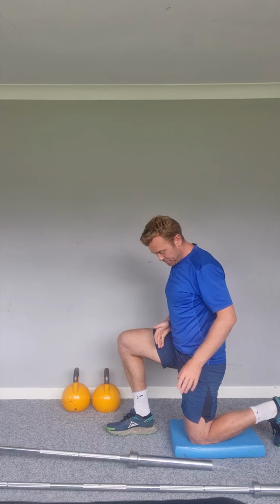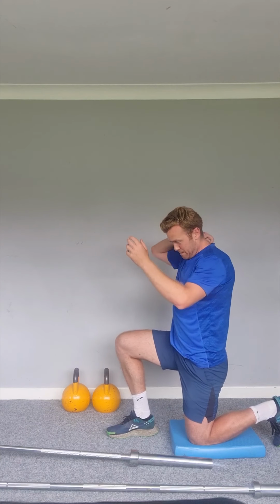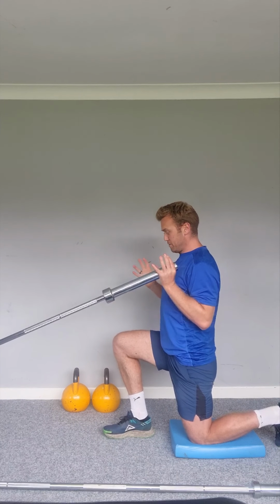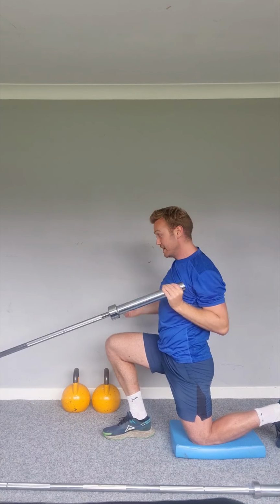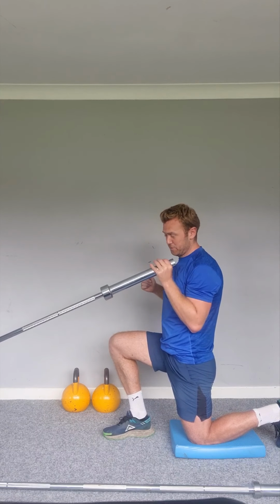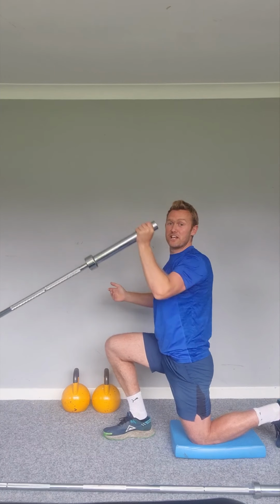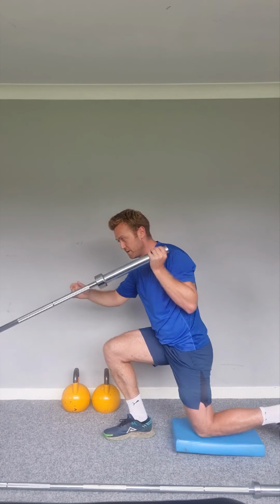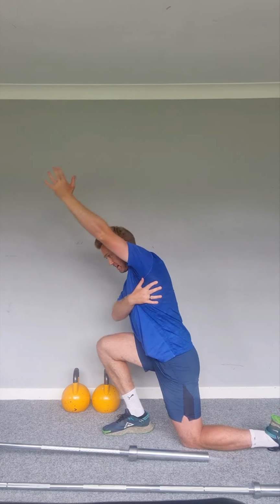landmine press, few pointers.